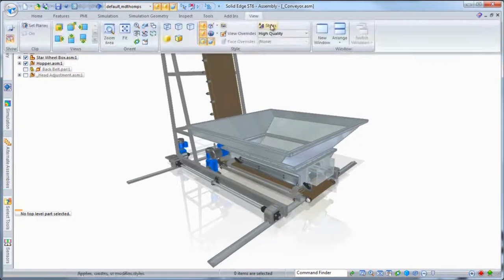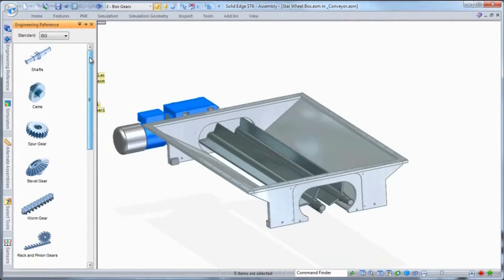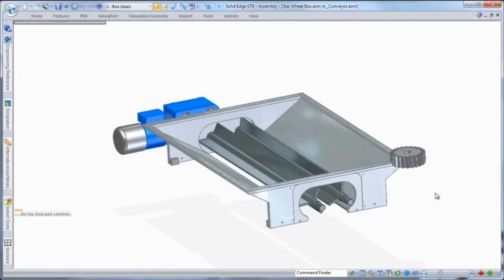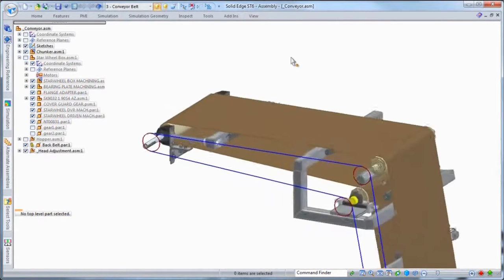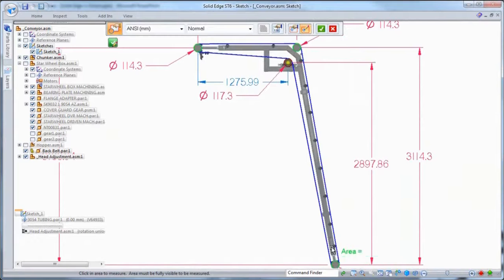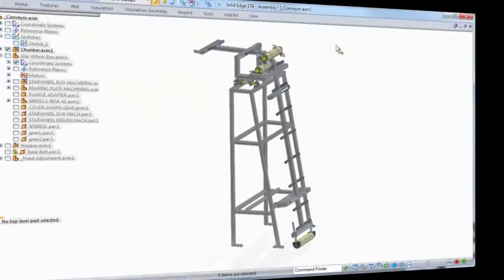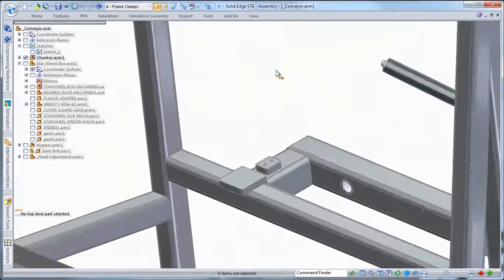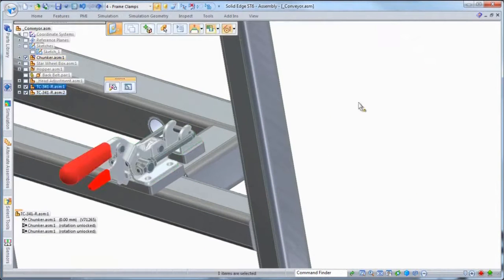Std parts with voice ifpe im